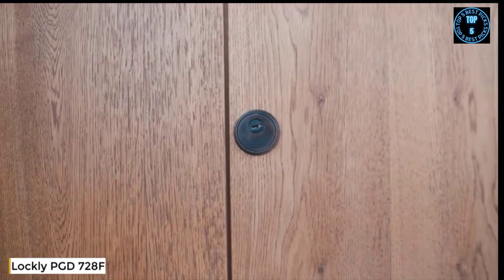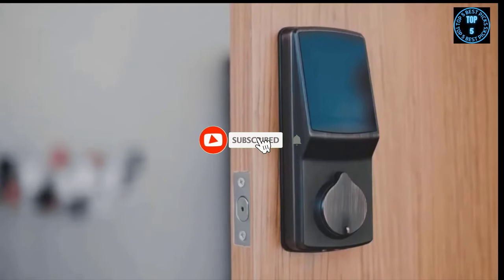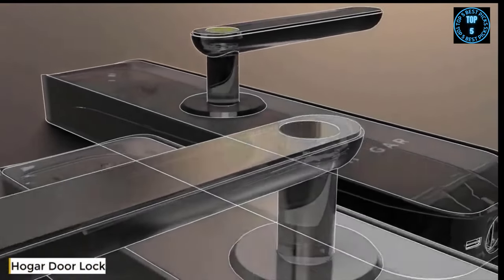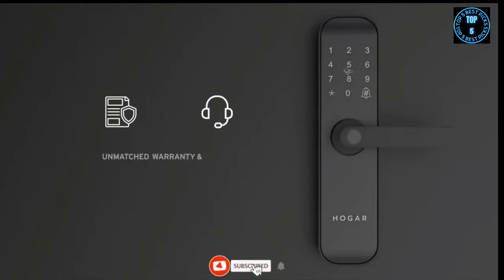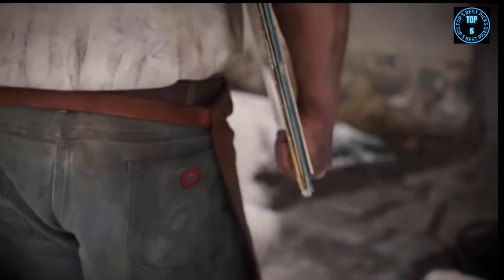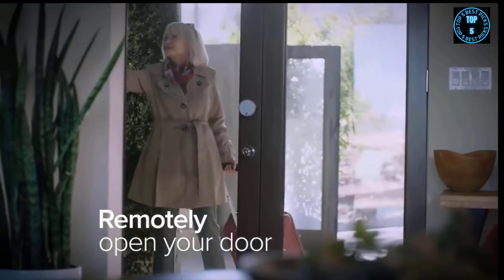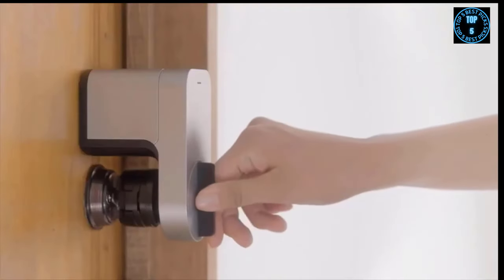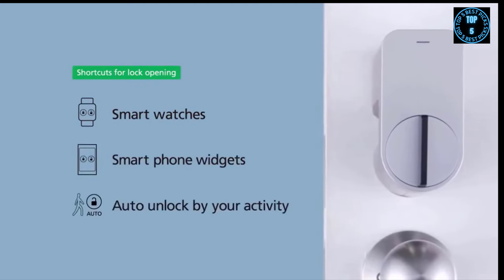Top 5 Best Highly Secure Smart Door Locks | Best Smart Door Locks 2022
In This Video:Top 5 Best Highly Secure Smart Door Locks | best smart door locks 2022

Links To Purchase Coming Soon

airbnb lock,best airbnb smart lock,short term rentals,pick adviser,best smart door lock malaysia,airbnb arbitrage,best smart locks for home 2021,best door lock 2022,